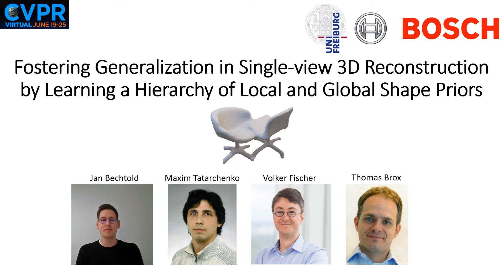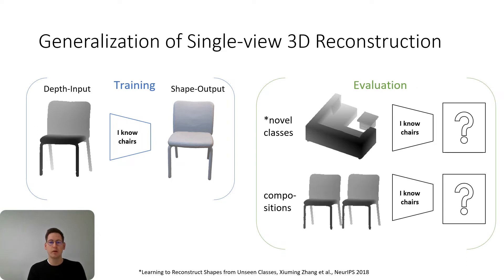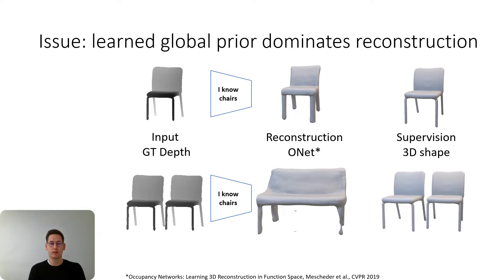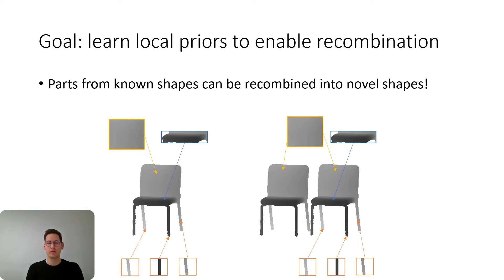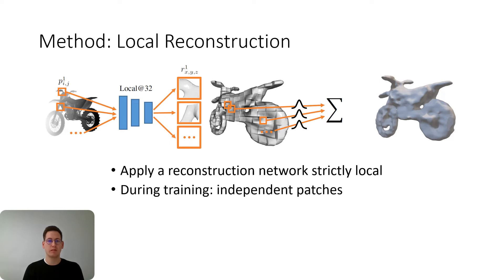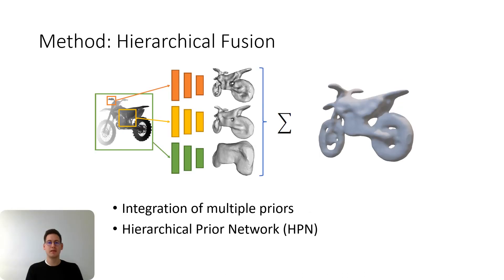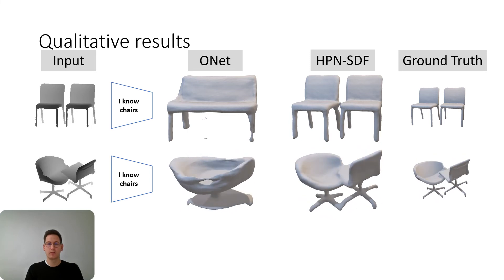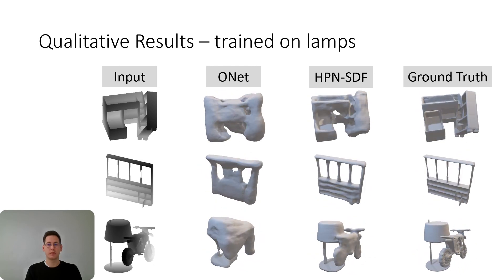Generalization in SV-3D reconstruction by Learning a Hierarchy of Local and Global Shape Priors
CVPR 2021 - short video presentation of our paper.